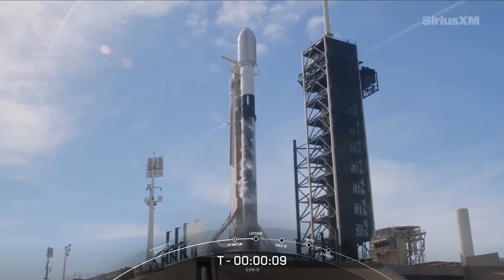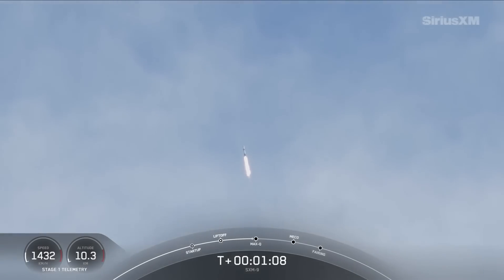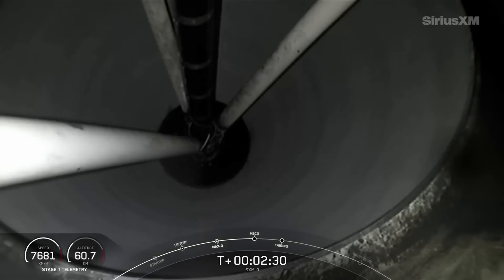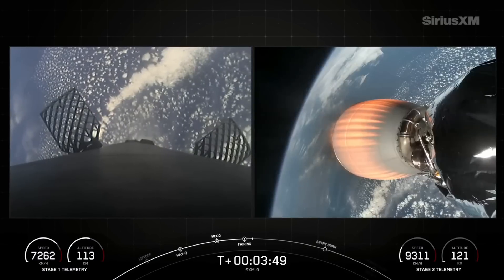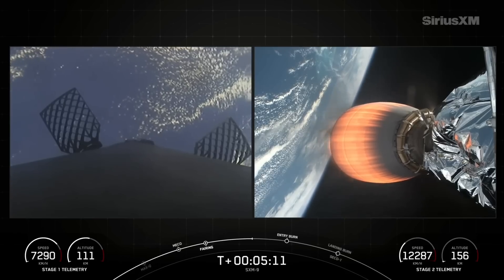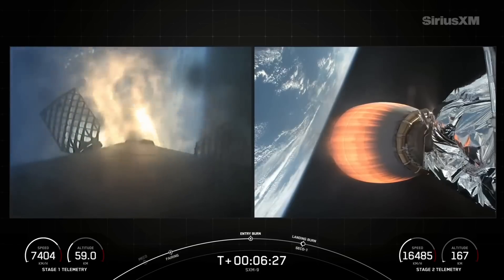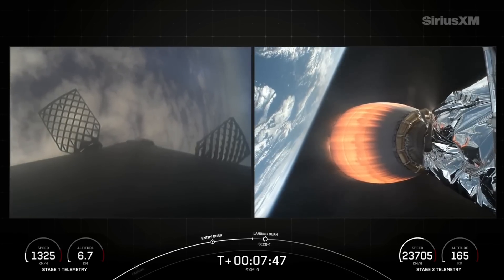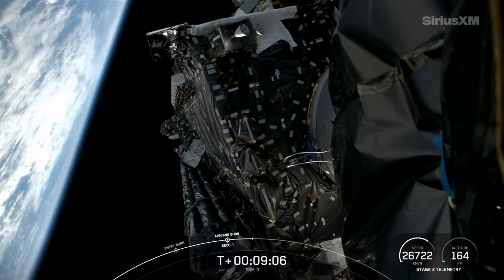Blastoff! SpaceX launches SiriusXM satellite from Florida, nails landing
A SpaceX Falcon 9 rocket launched the SXM-9 satellite from Launch Complex-39A at NASA's Kennedy Space Center in Florida on Dec. 5, 2024 at 11:10 a.m. ET (1610 GMT).

Credit: SpaceX